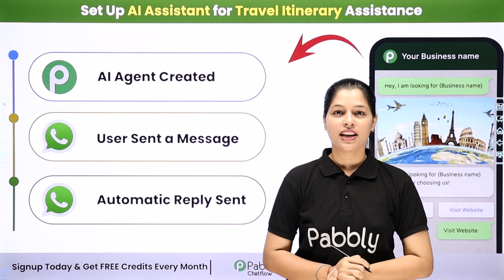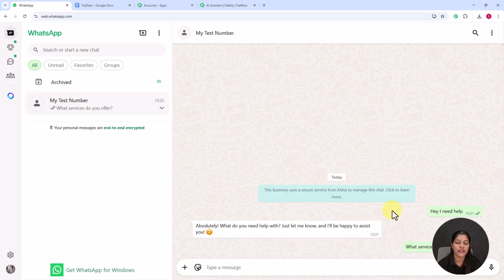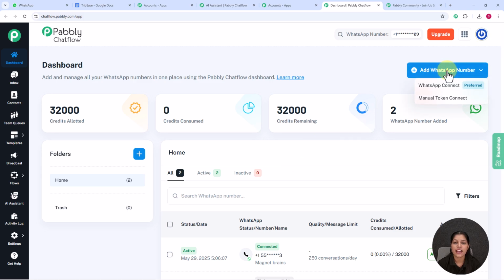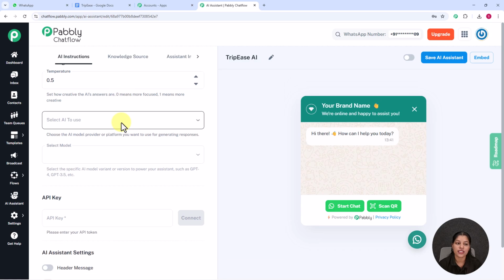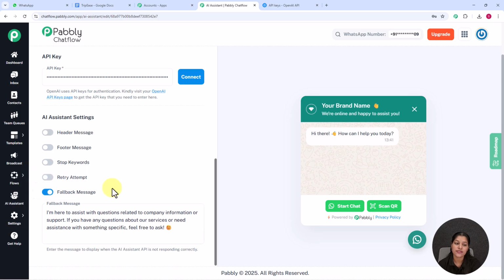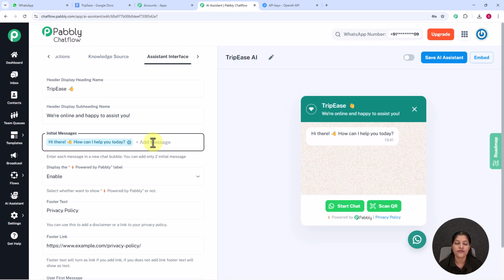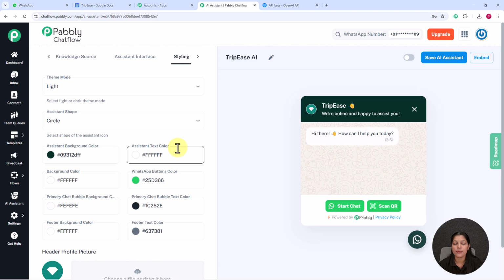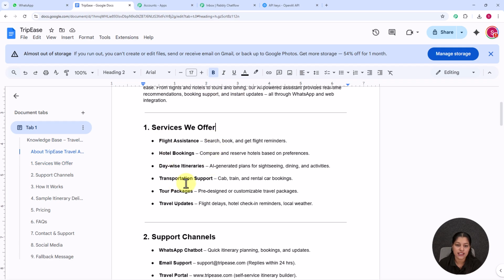How to Set Up AI Assistant for Travel Itinerary Assistance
Looking to enhance your travel business with automated support? Learn how to set up an AI assistant for travel itinerary assistance using Pabbly Chatflow and elevate your customer service experience! ✈️

In this comprehensive tutorial, you’ll discover how to:

✅ Create a smart AI assistant to answer travel-related queries
✅ Customize itineraries based on user preferences seamlessly
✅ Implement interactive features to enhance user engagement
✅ Integrate with popular travel APIs for live data updates
✅ Set up automated responses for round-the-clock support

This powerful tool will not only save you time but also provide your customers with instant, personalized travel assistance, ensuring satisfaction and loyalty. 🌍

🎯 Use Case:
I run a travel agency and want to use an AI Assistant to automatically assist customers in planning their travel itineraries, suggesting destinations, activities, and accommodations.
This enhances the customer experience by offering personalized travel plans with ease.